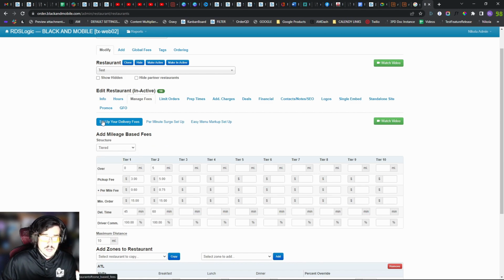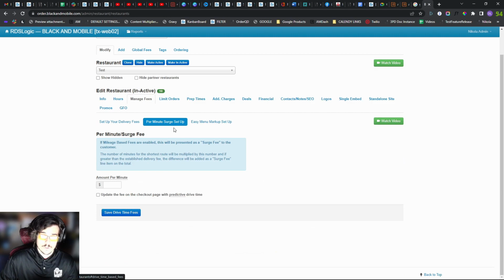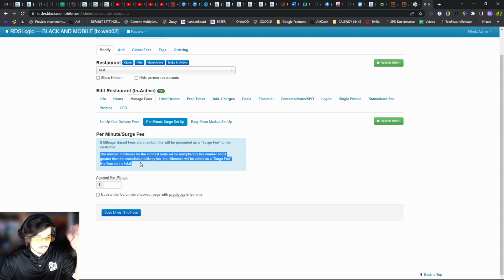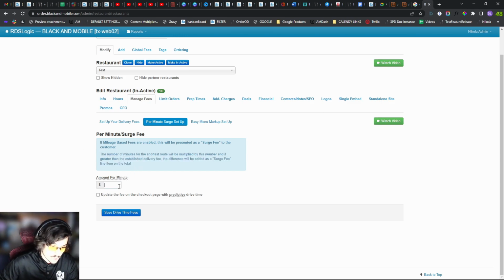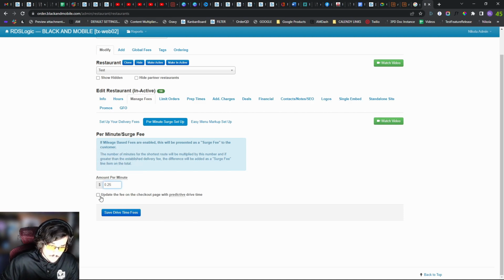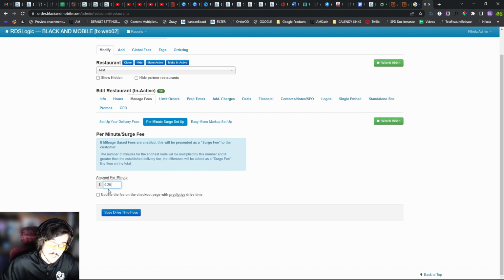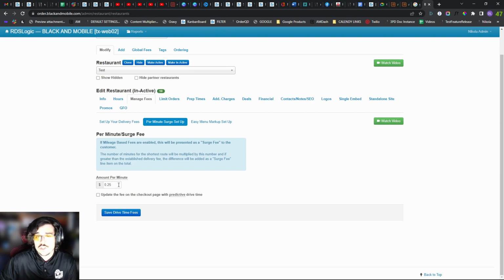DeliverLogic - Additional Surge Delivery Fee Setup (OPTIONAL)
Additional Surge fees can help with locations that have longer drive times to customers due to traffic and/or wider areas.

00:02 Intro to Additional Surge Delivery Fee Set up:
00:43 How Per Minute Surge Fee Works:
02:04 Per Minute Surge Fee Explained:
02:50 Charge Amount Per Minute:
03:20 Predictive Drive Time Check Box:
03:53 Caution Using the Feature: